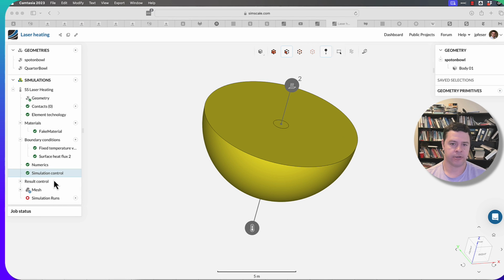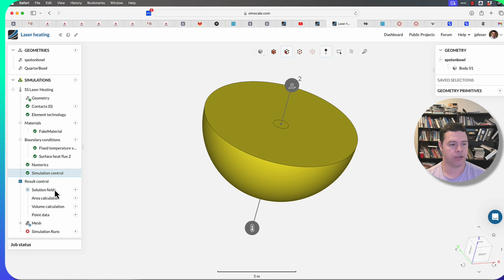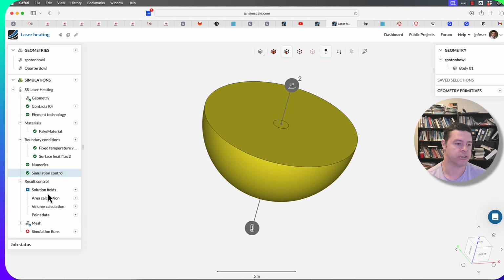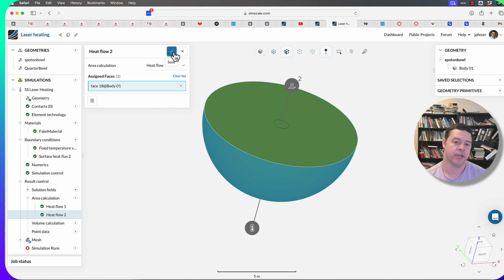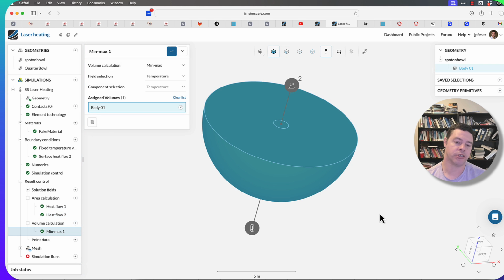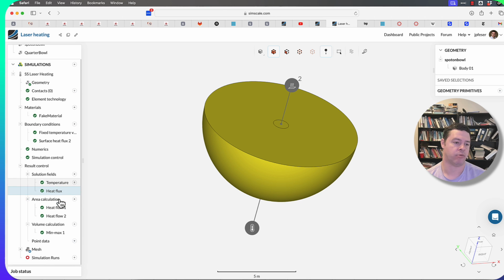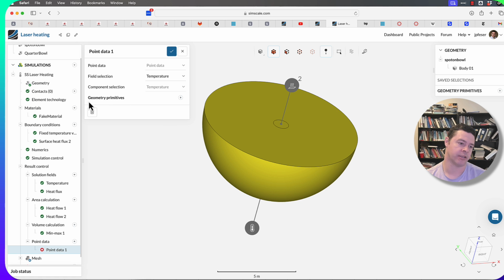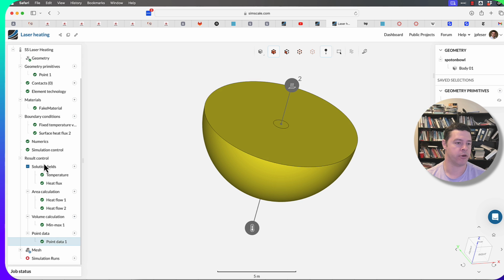9: Defining Result Controls in Simscale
Result controls (sometimes called "Monitors" in other software) are key quantities/results from your simulation (as opposed to the entire result T(x,y,z)).   This video covers how you can define them, what types are available, and why you should always use them.